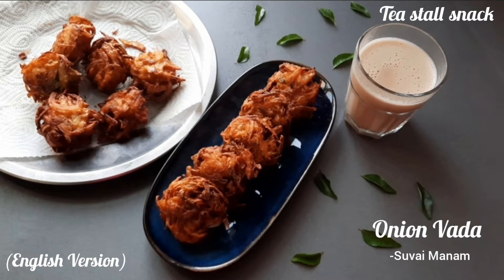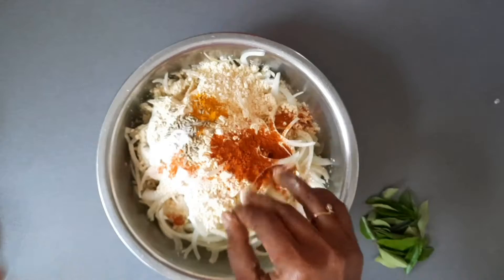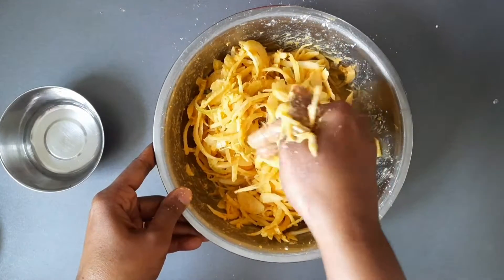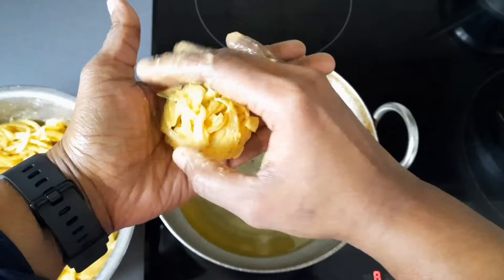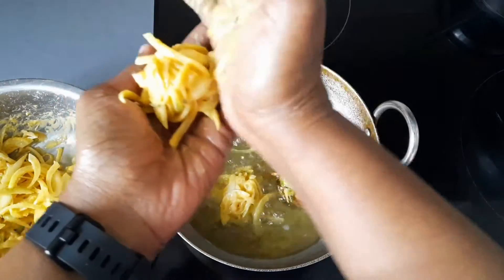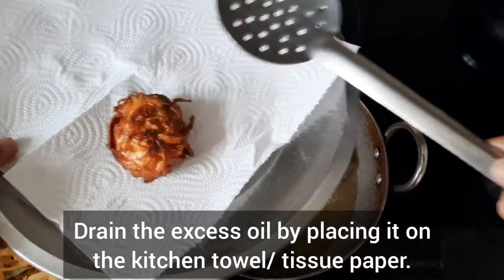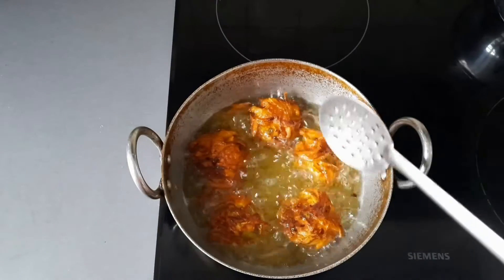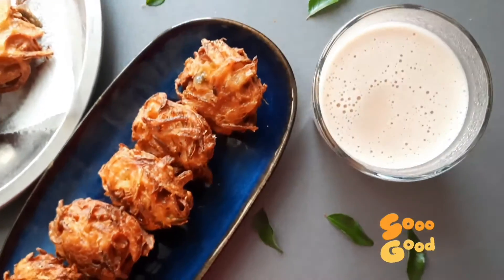Onion Vada - (English Version)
Ingredients:

Onion- 3 big (finely chopped lengthwise)
Fennel seeds- 1 tsp (full)
Asafoedita powder- little

We have many new recipes coming on the way.

Author of this recipe: Bala Vidya
Voice by: Adina
Edited by: Bala Vidya.